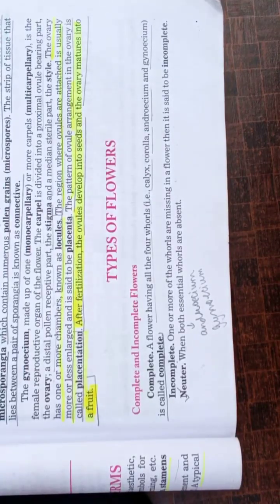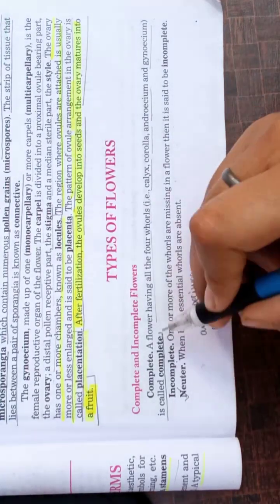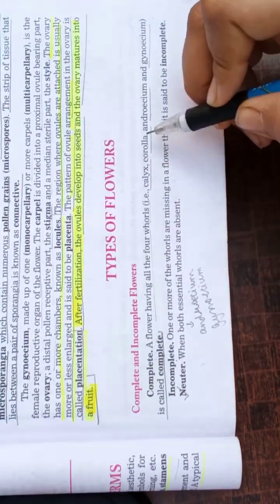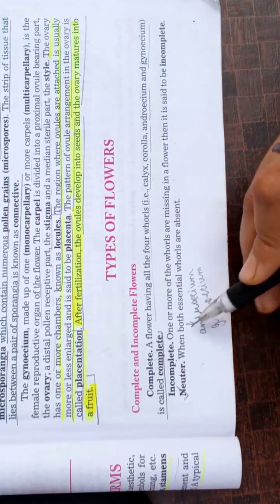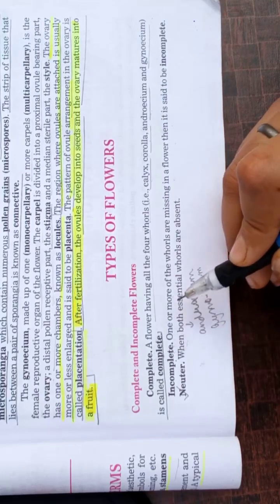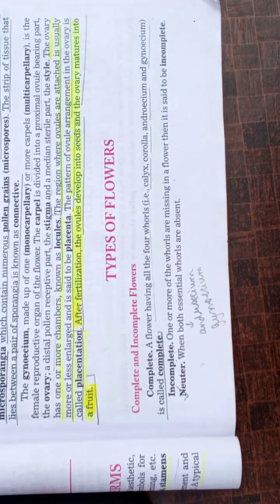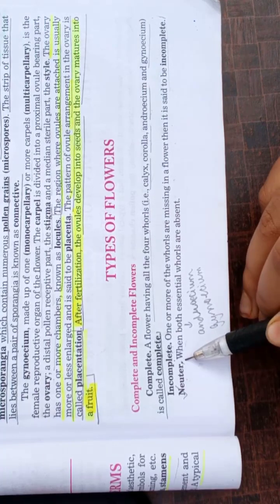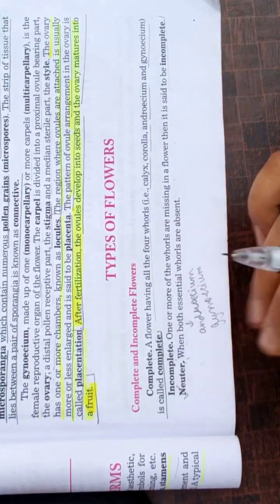isc biology class 12 , ch-2, flower - a fascinating organ of angiosperms.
isc class 12 biology
Nootan book